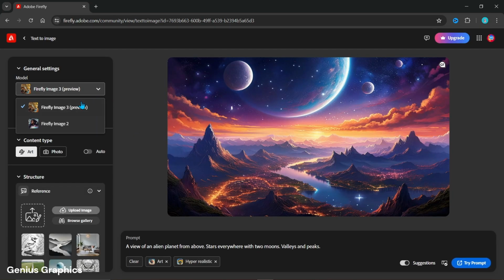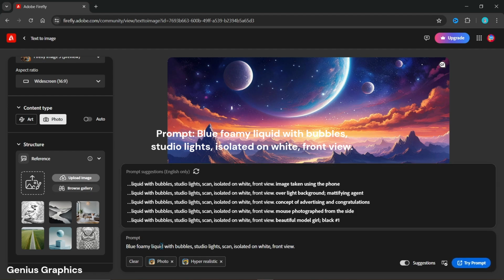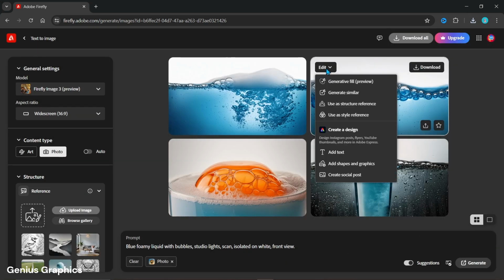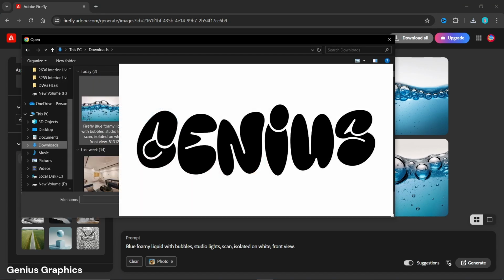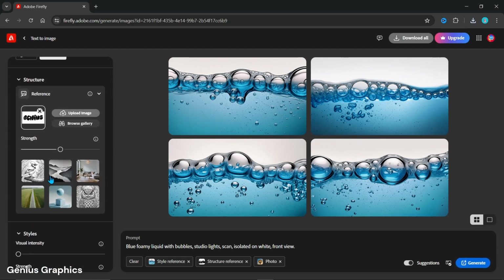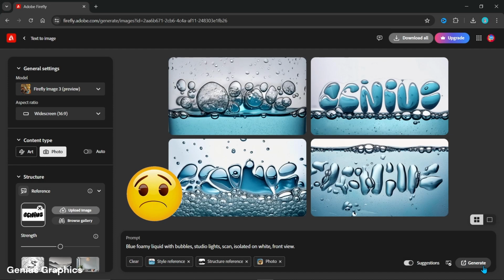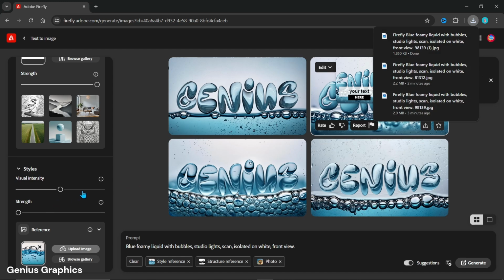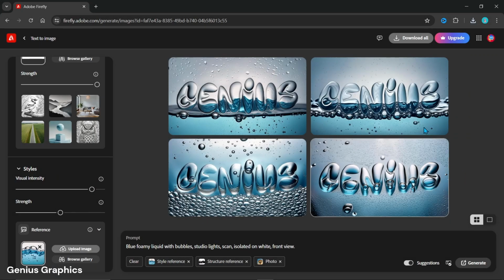Generate Liquid Foamy Bubble Text in Adobe Firefly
Learn how to generate such liquid foamy bubble text in adobe firefly
Prompt: Blue foamy liquid with bubbles, studio lights, scan, isolated on white, front view
How to Generate Liquid Foamy Text in Adobe Firefly